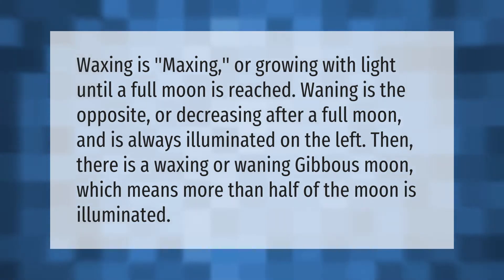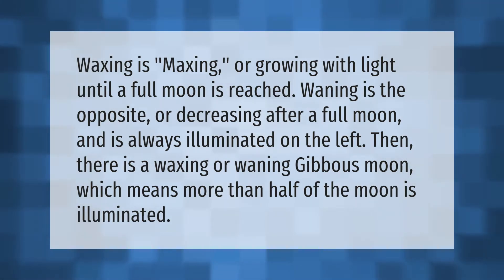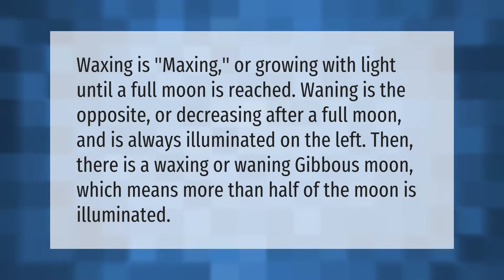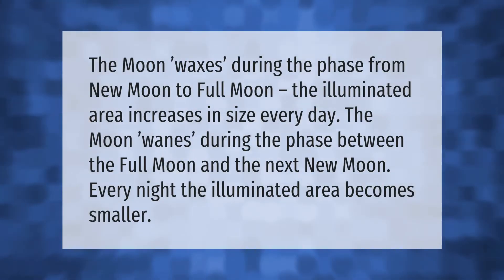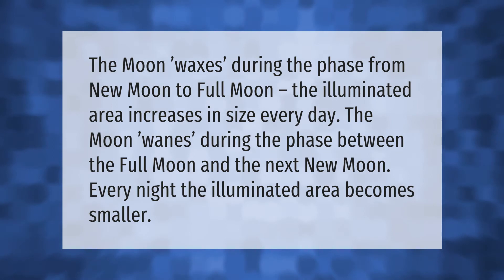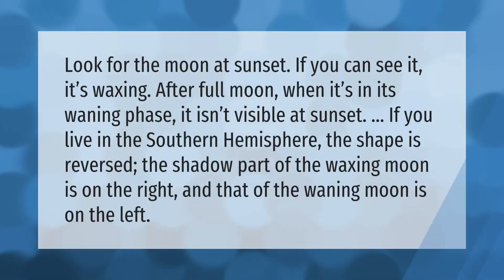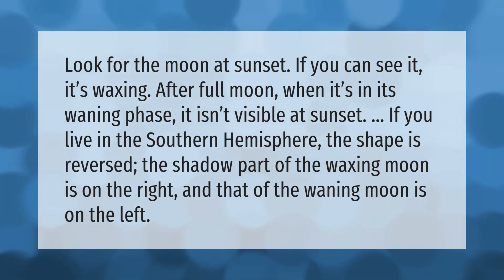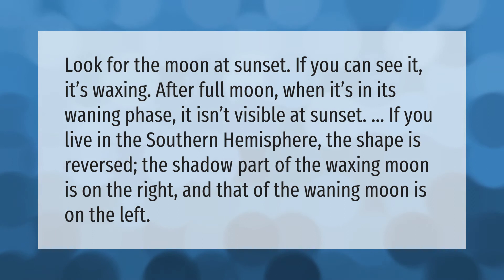What is the difference between a waxing gibbous moon and a waning gibbous moon?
00:00 - What is the difference between a waxing gibbous moon and a waning gibbous moon?
00:38 - Is Moon waning or waxing?
01:06 - How do you know if it is waxing or waning?

Laura S. Harris (2021, June 23.) What is the difference between a waxing gibbous moon and a waning gibbous moon?
    AskAbout.video/articles/What-is-the-difference-between-a-waxing-gibbous-moon-and-a-waning-gibbous-moon-255717